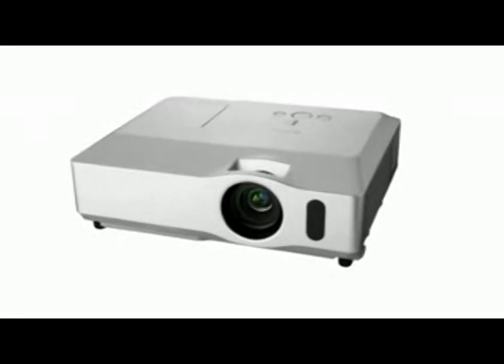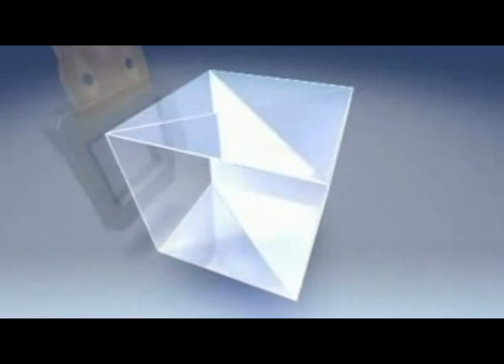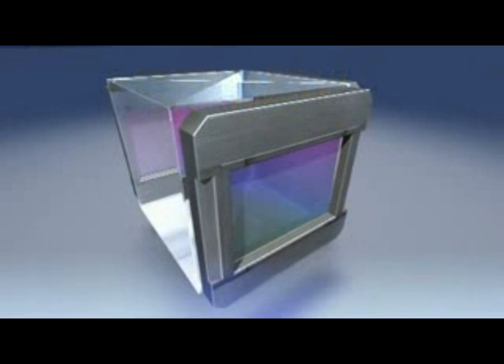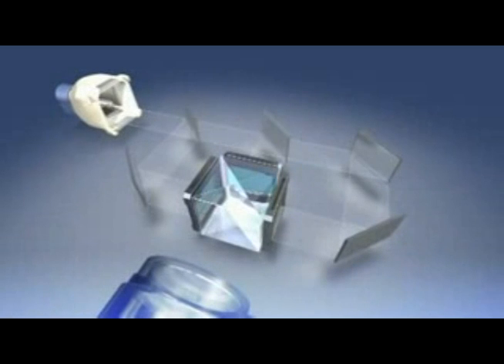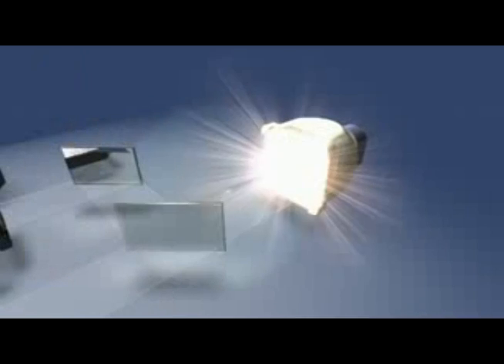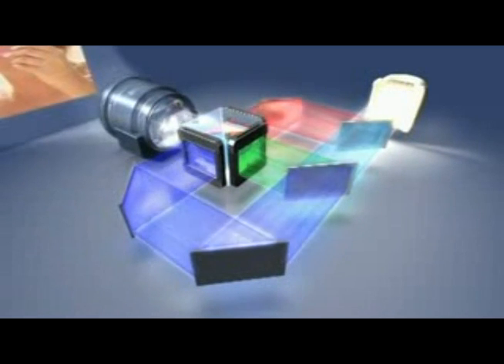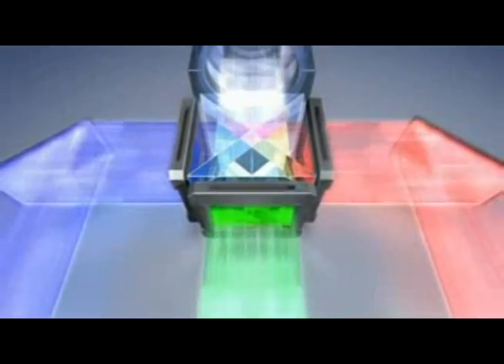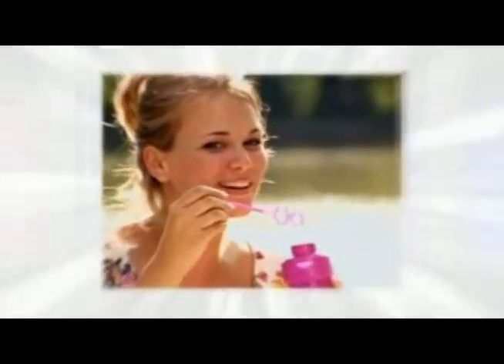Epson BrightLink 455Wi Projector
Epson America, Inc. BrightLink 455Wi
Product code: N/A
WXGA Native Resolution Ultra-Short Throw Projector

The ultimate classroom tool.
In the past, you needed a projector and an interactive whiteboard to create an interactive learning environment. Now, you can make almost any wall - or even a tabletop - interactive with the BrightLink 455Wi. This high-performance projector + pen combination integrates interactive functionality in one machine without the constraints or expense of an interactive whiteboard. And, it's compatible with Windows® Ink Tools to easily add annotations and more. With ultra-short throw distance, extraordinary size flexibility, a 12 watt speaker and fully-loaded projector technologies, BrightLink redefines a true all-in-one solution for the learning community.

Additional Features:

Ultra big - Interactive presentations up to 96" - Brilliant widescreen performance
Why be limited to a standard size interactive whiteboard? Take advantage of one of the largest interactive learning areas available without paying a premium for size. BrightLink can project images up to 96" in native WXGA, giving every learner a great view without straining your budget!

BrightLink interactive table mode
Expand the possibilities with one projector. Now two ways to interact - transform a table into an interactive table. With the flexibility of BrightLink, you have the choice to wall or table install. Educators can now use BrightLink in small-group learning centers or as student workstations. In fact we're quite certain you will find uses we didn't even consider.

Easy integration
BrightLink is software agnostic allowing seamless integration with countless widgets, wikis, apps and software applications. It also includes feature-rich Teamboard Draw annotation software, and for those users on Windows Vista® and Windows 7 operating systems, BrightLink is compatible with Windows Ink Tools, allowing users to unlock the built-in, tablet-based tools included in the MS Office suite including Excel,® Powerpoint® and Word.®

Additionally, BrightLink is cross-compatible with most instructional software applications including Smart® Notebook and Promethean ActivInspire.™ And for schools that have not already standardized on an education software program, BrightLink is also available with optional RM Easiteach curriculum software.

Future-proof
Evolve your classrooms as you incorporate additional technologies. Advanced connectivity features to service your growing needs.

Easy Integration
Interacts with various devices, widgets, wikis, apps, or software that comes into the classroom and is cross-compatible with most instructional software applications.

Recalculate Your Spending
Outfit more classrooms faster and use the cost savings to purchase something else on your tech list. Compare costs and see why BrightLink is a product every tech coordinator should know about, before buying interactive whiteboard systems for their schools

Outstanding Epson Service and Support (Two-Year Limited Warranty)
90-day lamp warranty for added dependability
Epson Road Service program provides a replacement projector, typically within 24 hours
Epson PrivateLineSM dedicated toll-free support line available from 6 a.m. to 6 p.m. PST Monday - Friday (Calls are answered live, typically in about a minute)
International warranty in over 45 countries (Optional)

Epson BrightLink 455Wi Projector BenQ MW512 Mitsubishi EW230U-ST NEC NP-M300W Epson BrightLink 450Wi  Sanyo PLC-WK2500 Dell M410HD  InFocus IN3916 BenQ MP780 ST Epson EX7200 Epson PowerLite Home Cinema 705HD Epson PowerLite 1775W Optoma GameTime GT720 Casio XJ-A250 Epson MovieMate 85HD InFocus IN146 PowerLite 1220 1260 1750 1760W 1770W 1775W 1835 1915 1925W 4100 410W 4200W 4300 450W 460 6110i 905 915W 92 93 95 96W D6150 D6155W D6250 S9 X9 Presenter VS200 VS400